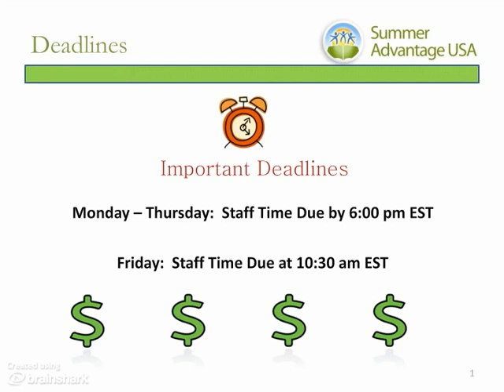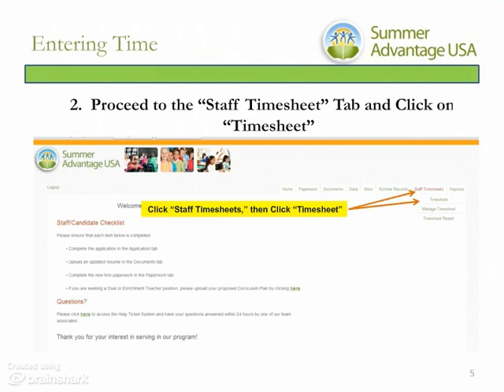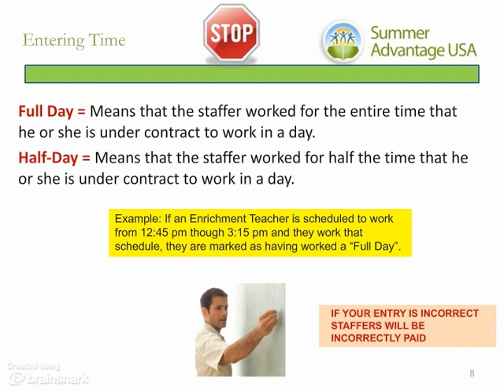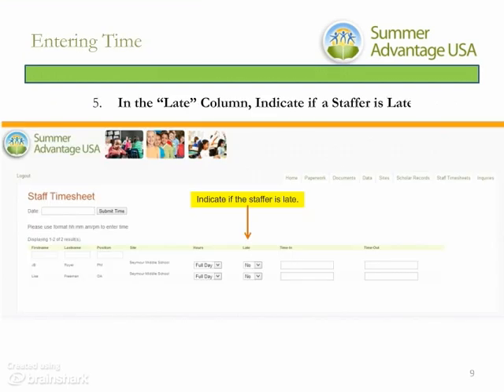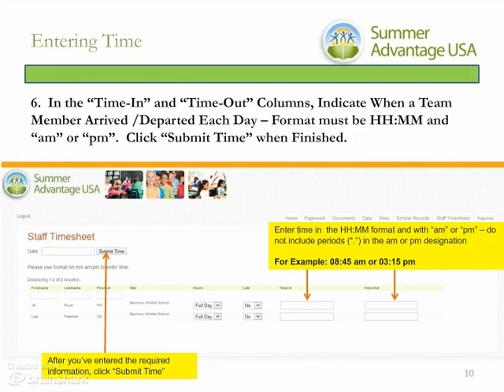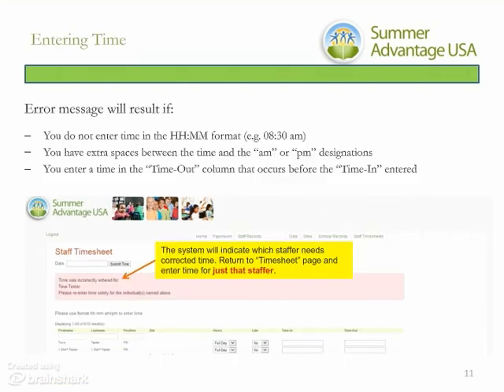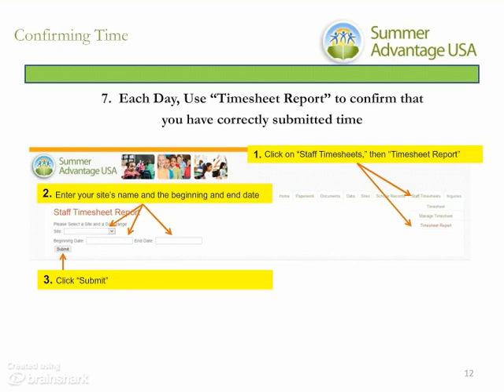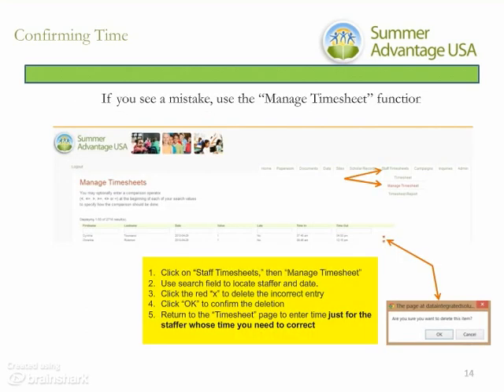2013 Entering Staff Attendance